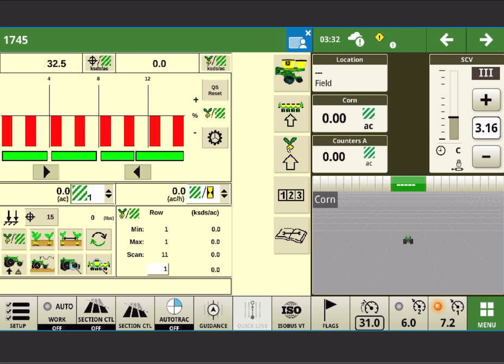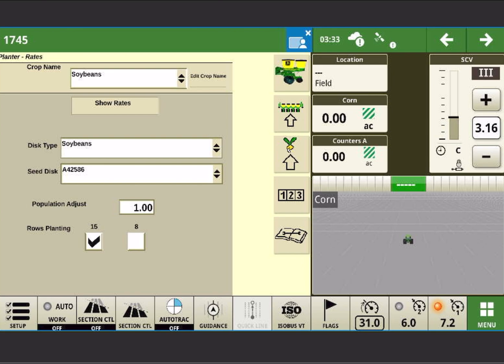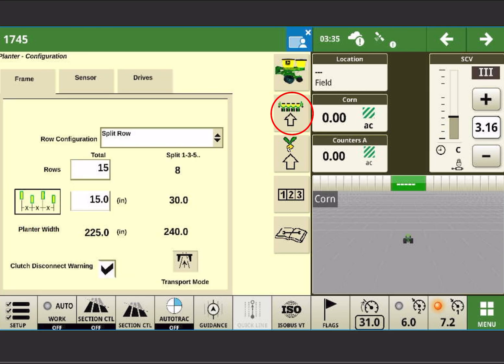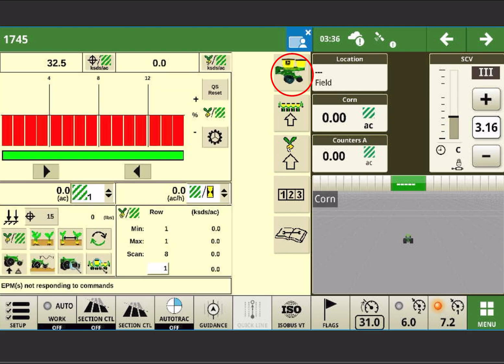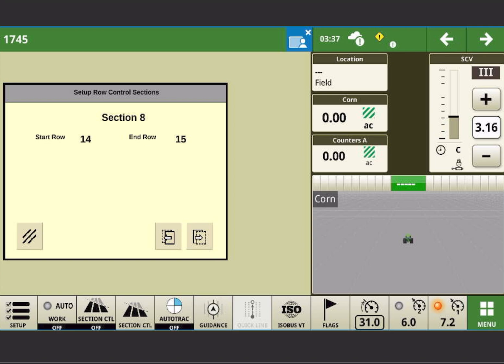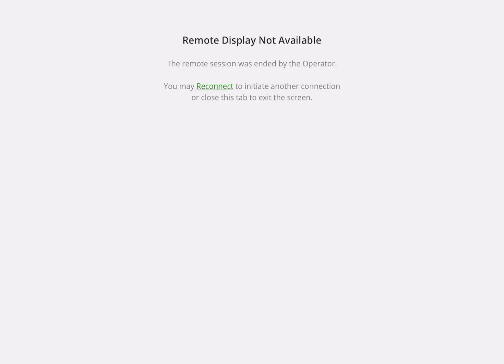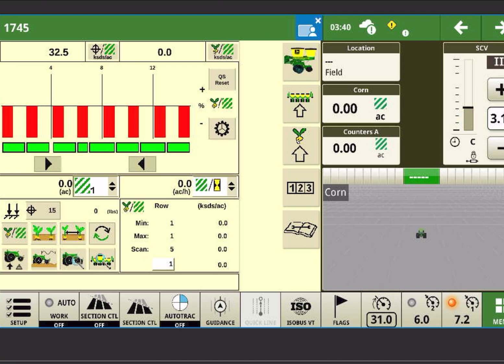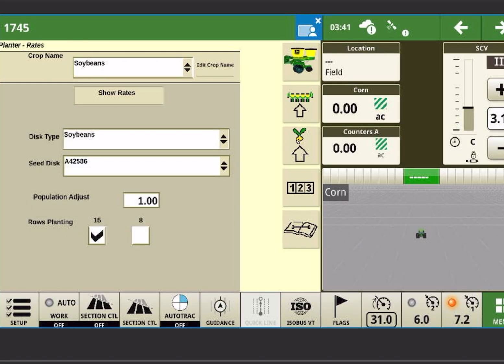Helpful Tips for Configuring Your John Deere Seedstar Monitor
Tech Tuesday: Do you own a John Deere split row planter? Check out this video for helpful tips when configuring your Seedstar monitor when switching between 15" and 30" crops. Changing the number of rows planting is a simple checkbox in the seed setup button of Seedstar. Avoid a common mistake of changing the frame configuration by watching this quick video. Also in the video is a walkthrough of reconfiguring the planter and the clutch sections if you do change your frame configuration and have to correct it.